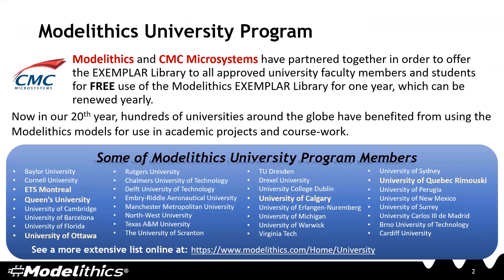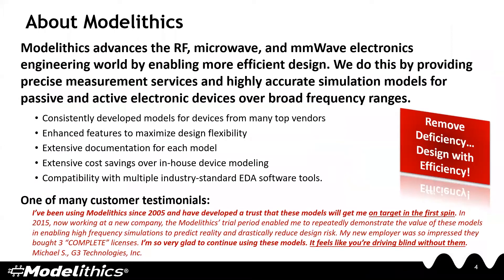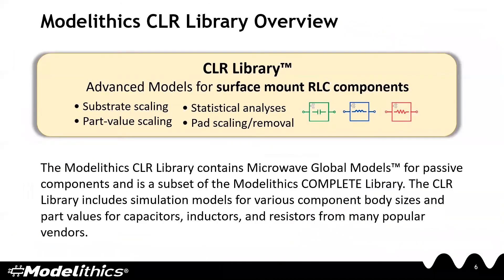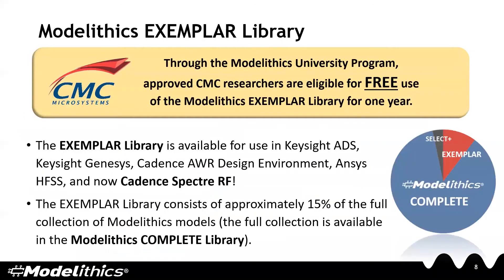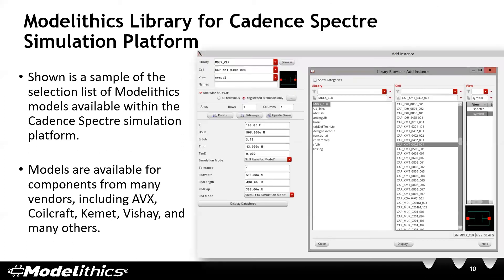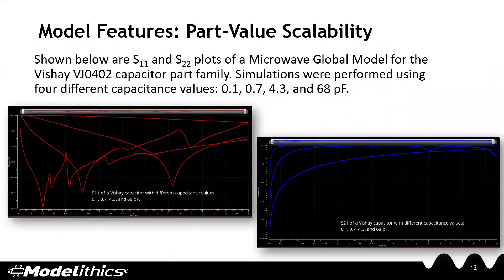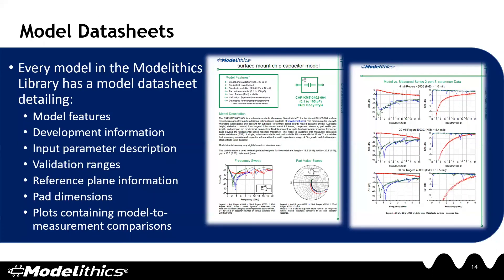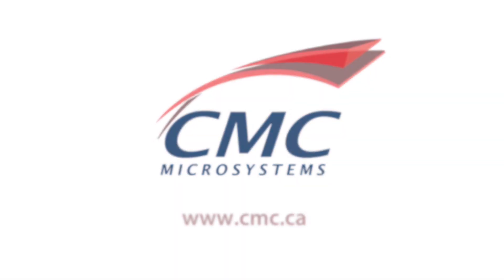Modelithics Library for Cadence Virtuoso Spectre RF Overview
The EXEMPLAR Library is a representative subset of all models available in the Modelithics Library for Cadence Virtuoso Spectre RF. The Modelithics Library for Cadence Virtuoso Spectre RF includes Microwave Global Models™ for capacitors, inductors, and resistors. Microwave Global Models scale with respect to part values, substrates, and solder pads. In total, the Modelithics Library for Cadence Virtuoso Spectre RF includes over 300 models and represents over 18,000 parts.